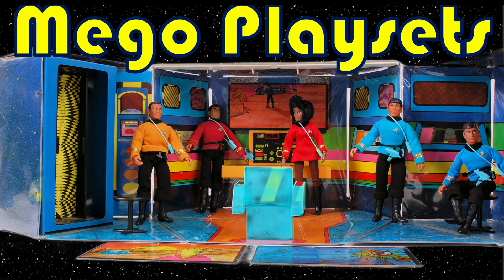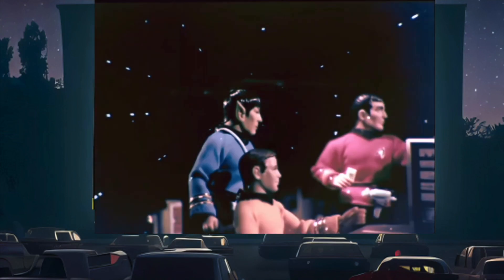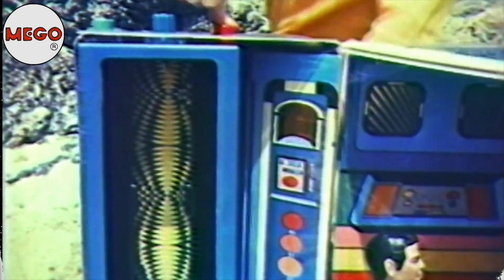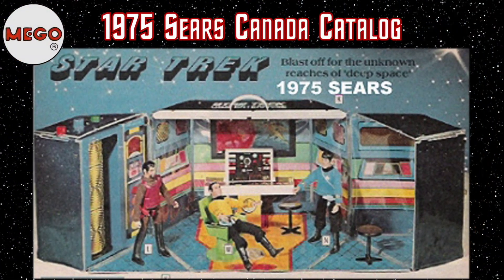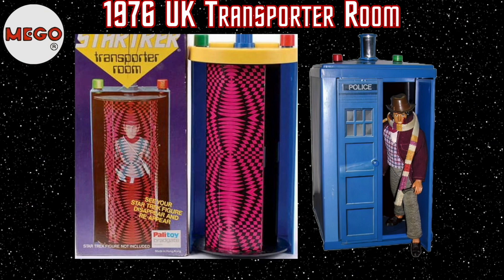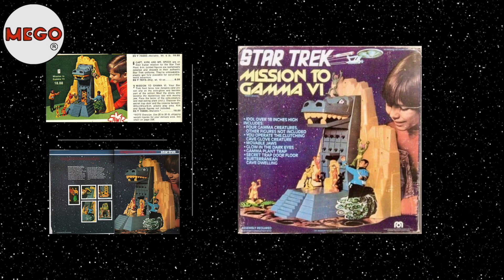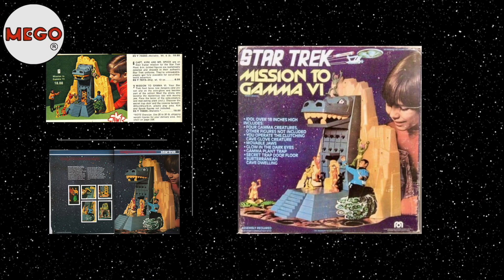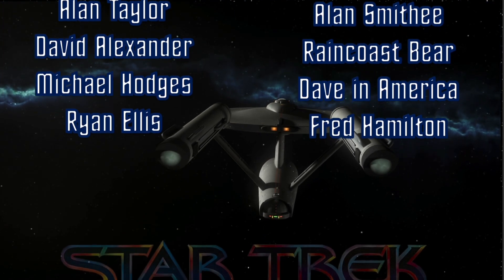2 RARE Star Trek Mego toys.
Find our latest video at

If you have a file, photo, video, or document that you would like to submit for our research; please use the following link - SUBMIT.TREK-WORLD.COM.

MERCH.TREK-WORLD.COM

99 cent Star Trek books on Kindle!

Diamond Select Pre-Built Star Trek Ships

Non-Fiction Books on Behind The Scenes Star Trek

Incredible Scale Model Star Trek Kits

My Star Trek Journey.

I discovered Gene Roddenberry’s Star Trek The Original Series in 1972 and fell in love with it even though I was only 8 years old. In 1973, Star Trek The Animated Series premiered on NBC Saturday Morning Cartoons, and kept me entertained until it finished its run in 1974.

Like many other Star Trek fans, I waited and waited as the powers that be kept saying we would get Star Trek Planet of The Titans, then Star Trek Phase 2, until finally premiering Star Trek The Motion Picture in 1979.

As the Harve Bennett movies of the 1980’s began, I was at the theatre on opening night for Nicholas Meyer’s Star Trek II : The Wrath of Khan,  Leonard Nimoy’s Star Trek III : The Search for Spock & Star Trek IV : The Voyage Home, William Shatner’s Star Trek V : The Final Frontier, and Star Trek VI : The Undiscovered Country.

Before the decade ended, we got Star Trek : The Next Generation. Which, among other things, introduced us to the three letter Star Trek designations with the introduction of TOS for The Original Series, TAS for The Animated Series, and TNG for The Next Generation.  We also were introduced to Rick Berman, who went on to give us Star Trek : Deep Space Nine ( DS9 ), Star Trek : Voyager ( VOY ), and Star Trek : Enterprise ( ENT ).

Berman also finished out the second run of Star Trek movies beginning with Star Trek Generation, Jonathan Frake’s Star Trek First Contact, Star Trek Insurrection,  and Star Trek Nemesis.

Shortly afterward, the star of the new millennium, JJ Abrams rebooted the movies with Star Trek using a new cast for the actors playing the TOS characters. Taken on its own, this movie; along with Star Trek Into Darkness and Star Trek Beyond were responsible for a completely new Alex Kurtzman Star Trek resurgence. Although many older fans didn’t like Star Trek Discovery ( DIS ), Star Trek Picard ( PIC ), or Star Trek Strange New World’s ( SNW )

Oddly enough, brand new Star Trek animated shows have enjoyed a far greater success amongst the fan base with Star Trek Lower Decks ( SLD), and Star Trek Prodigy ( PRO ).

While you are here; please be sure to support your local Star Trek creator community and visit these other fine Star Trek YouTube channels!

Youtube.com/@Trekyardswebseries
Youtube.com/@TrekkieChannel
Youtube.com/@TrekCentral
Youtube.com/@TrekCulture
Youtube.com/@TrekWorks